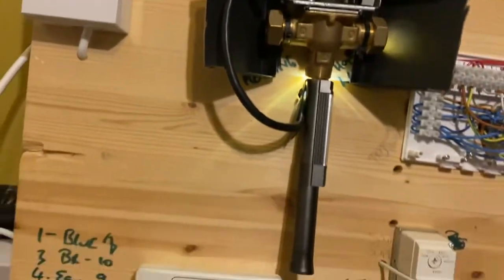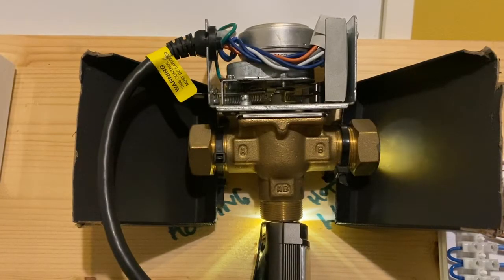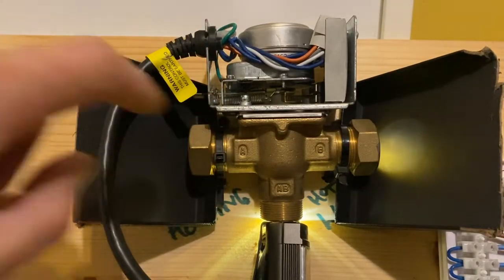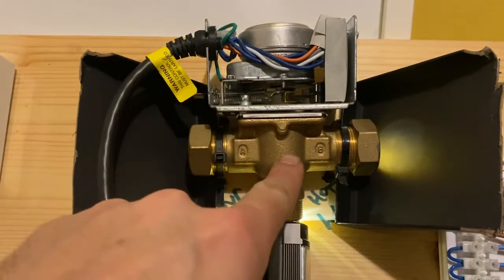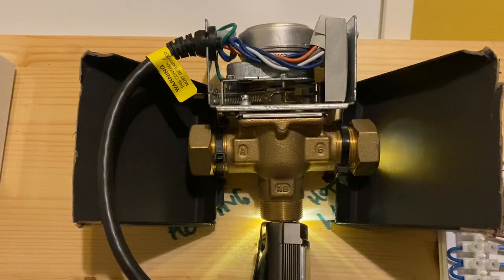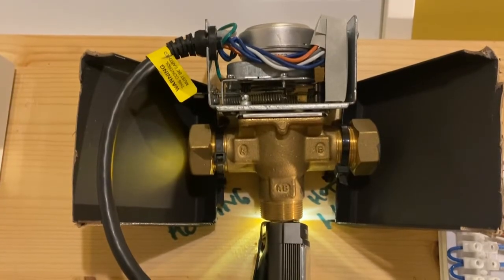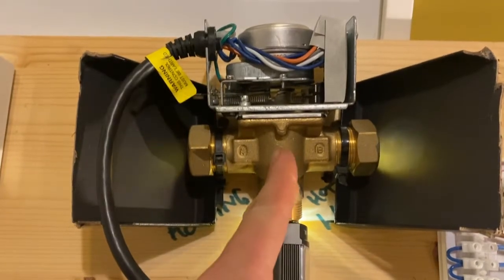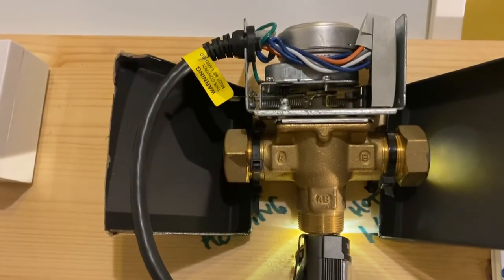What is a 3 port valve (mid position valve) why do radiators come on with hot water intro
A basic look at 3 port valves and what they do.